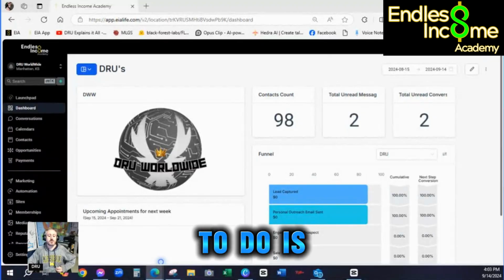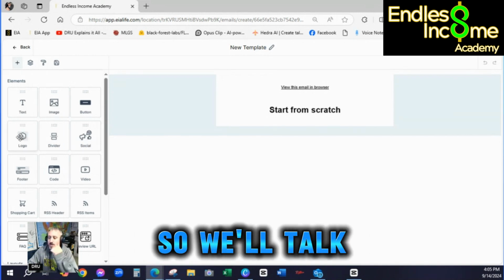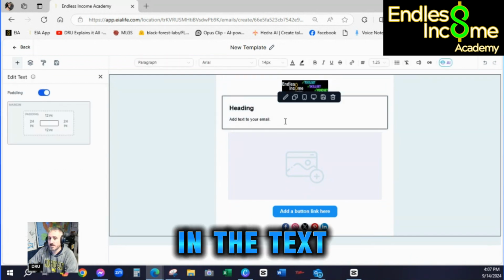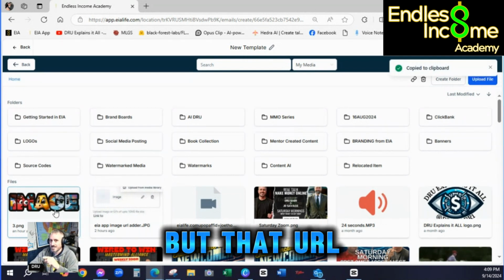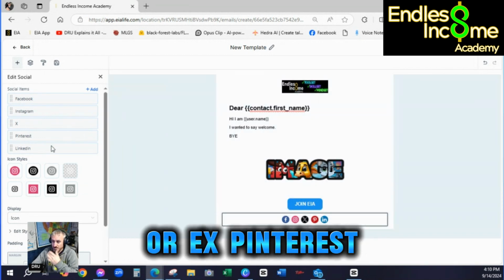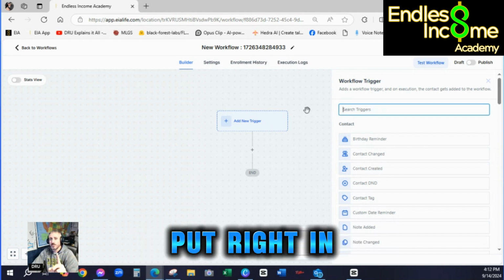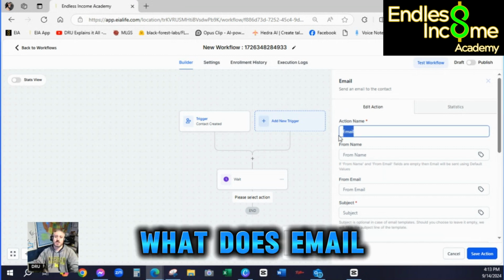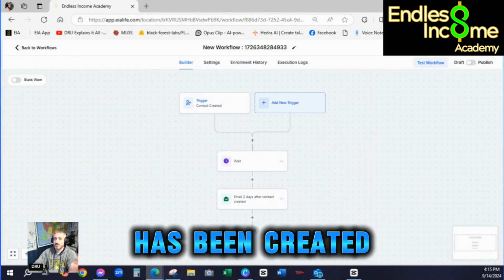DRU Explains it All - How to Create a Workflow (Send Email 2 Days After Contact Created)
LINKS MAY ALSO BE FOUND IN THE ABOUT SECTION OF MY CHANNEL

**INCOME DISCLAIMER**: This website and the items it distributes contain business strategies, marketing methods, and other business advice that, regardless of my own results and experience, may not produce the same results (or any results) for you. DRU Barr, DRU WorldWide, FREEDOM Union, or any other connected asset, make absolutely no guarantee, expressed or implied, that by following the advice or content available from this website, video, or group that you will make any money or improve current profits, as there are several factors and variables that come into play regarding any given business. Primarily, results will depend on the nature of the product or business model, the conditions of the marketplace, the experience of the individual, and situations and elements that are beyond your control. As with any business endeavor, you assume all risk related to investment and money based on your own discretion and at your own potential expense.